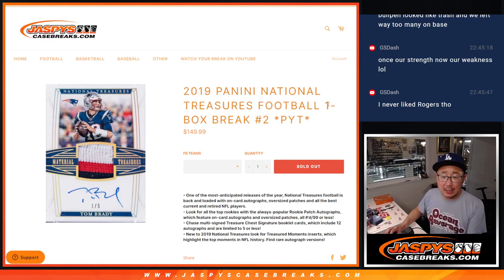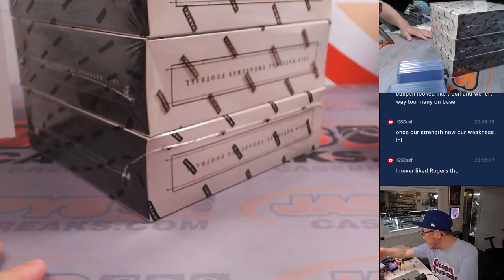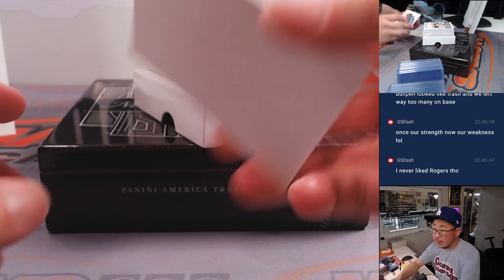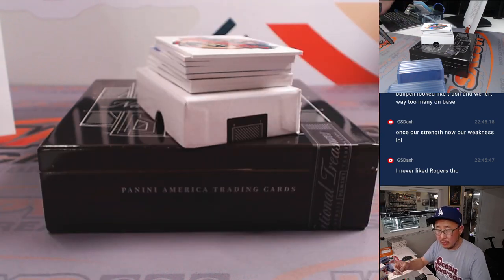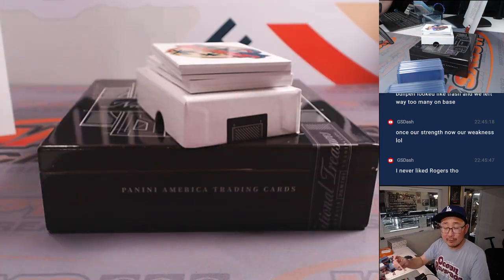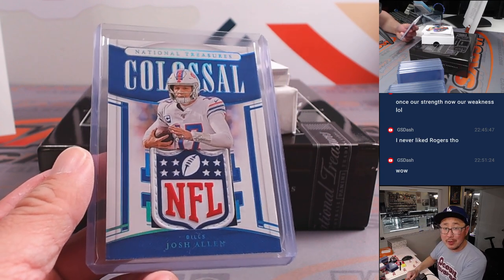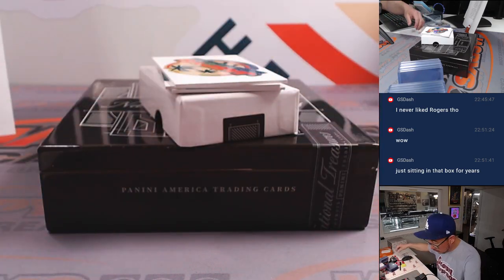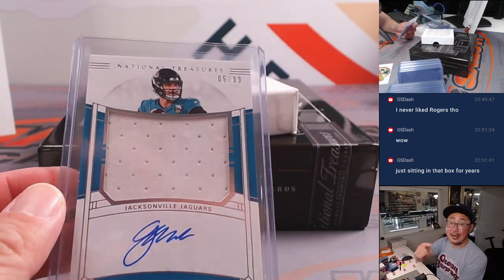1/1 JOSH ALLEN NFL SHIELD! - M, 04/01/24 - 2019 PANINI NATIONAL TREASURES FOOTBALL 1-BOX #2 *PYT*